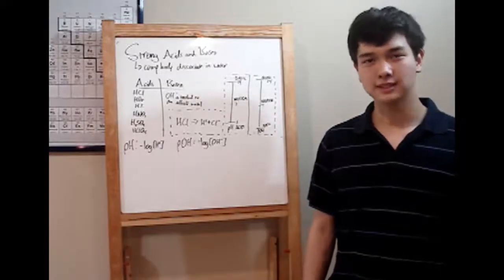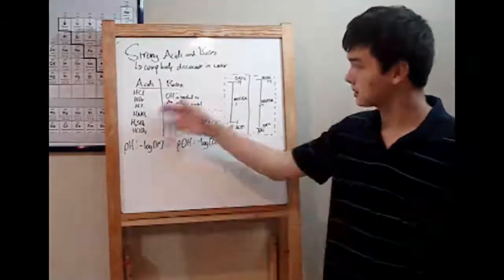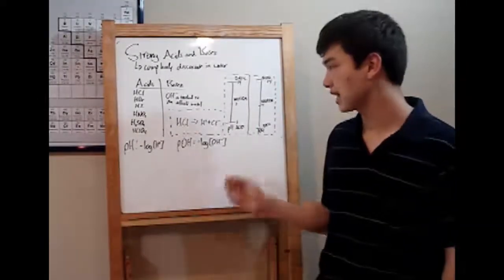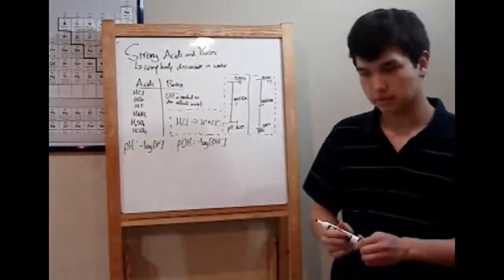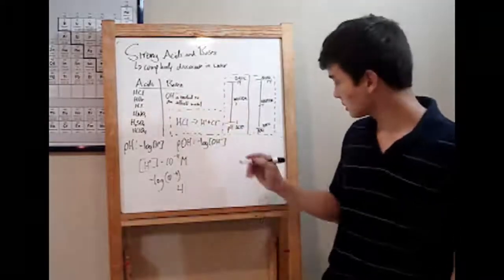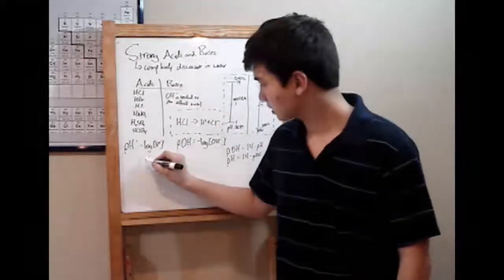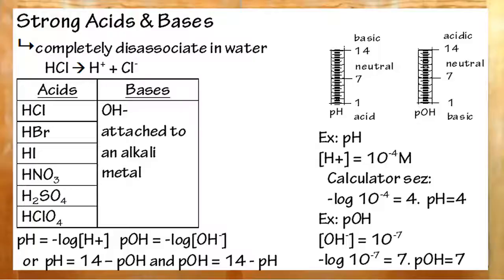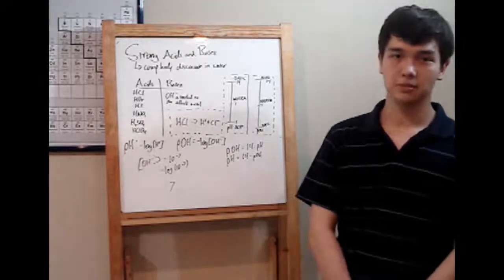28 Strong Acids and Bases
Bryant introduces the strong acids and bases that completely dissociate in water